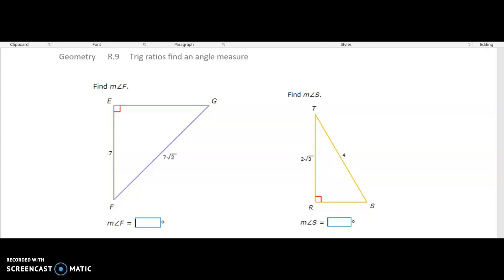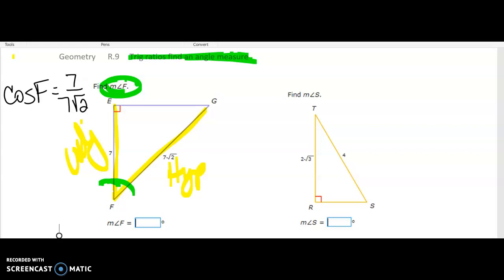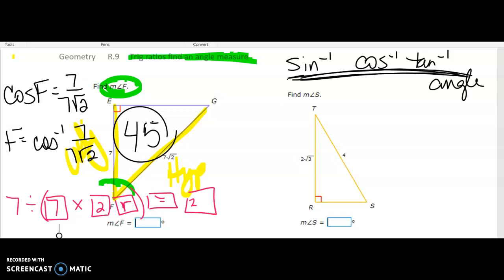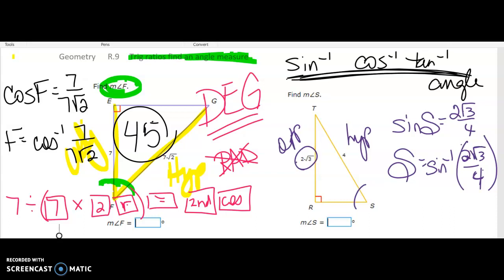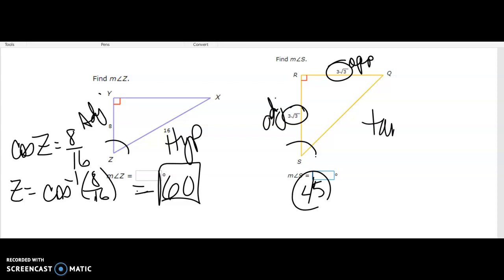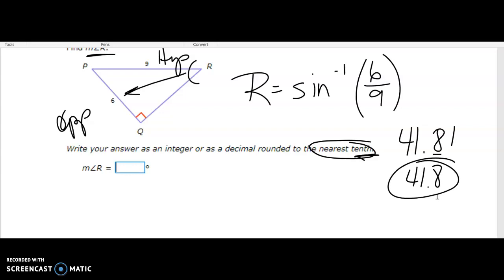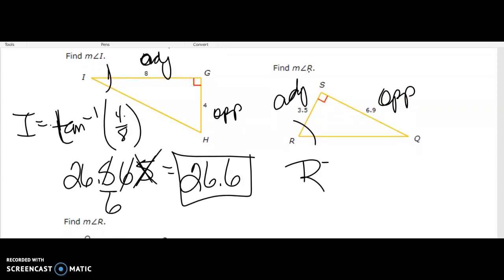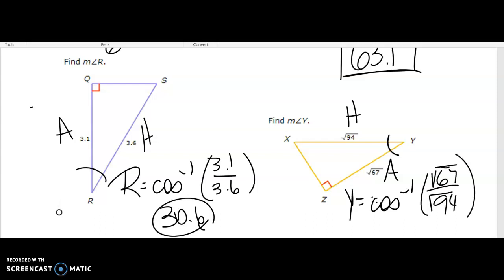Geometry Q.12 Trig ratios find an angle measure 49E